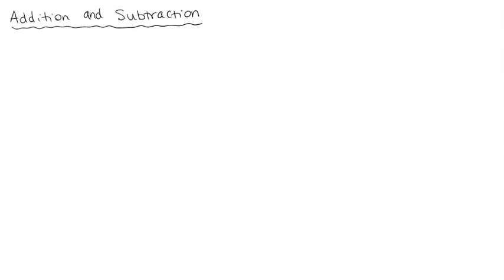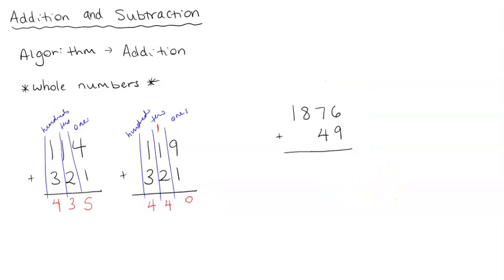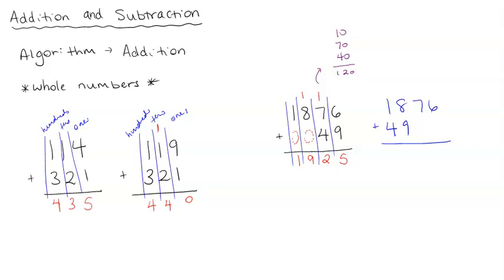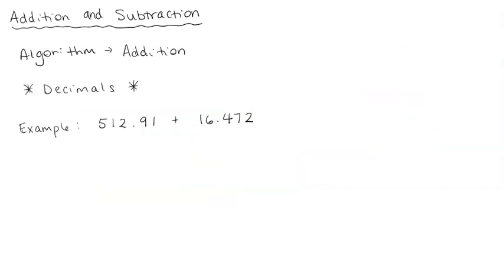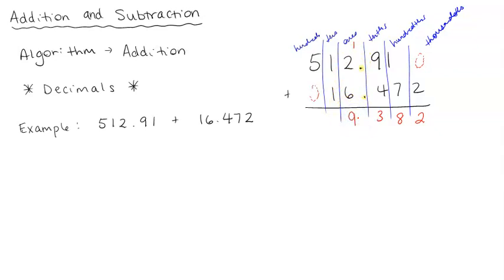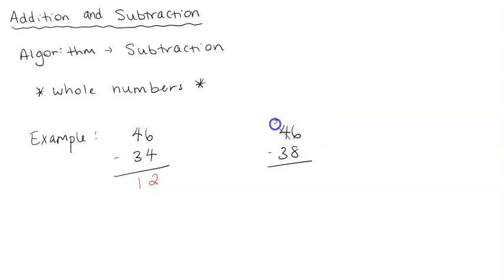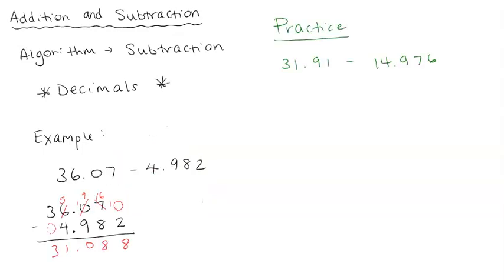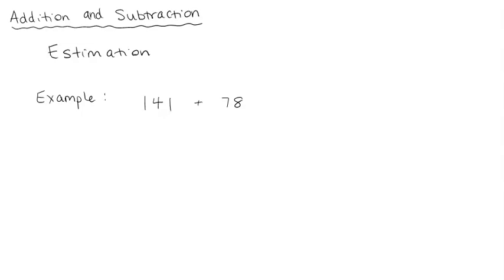Additon and Subtraction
In this video, we go over how to add and subtract multi-digit numbers.